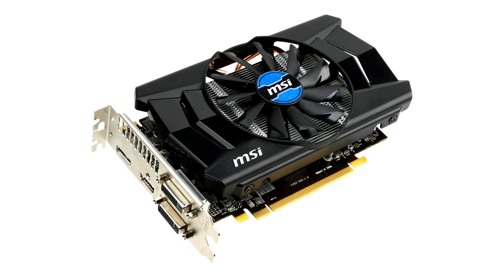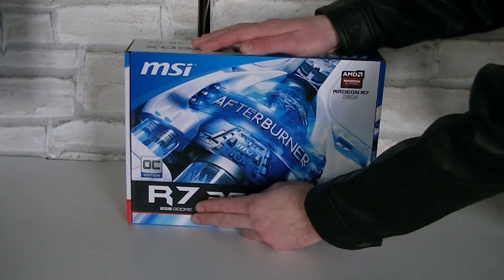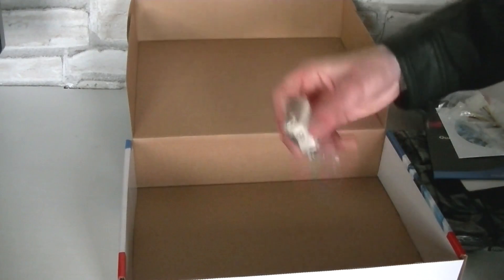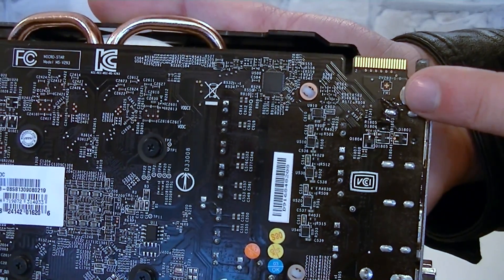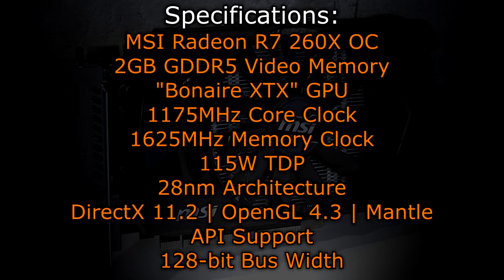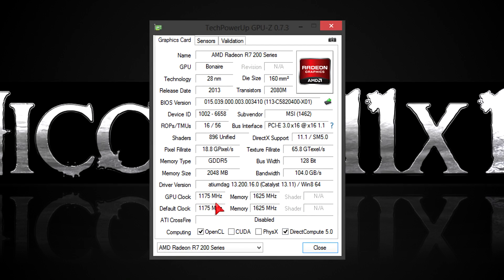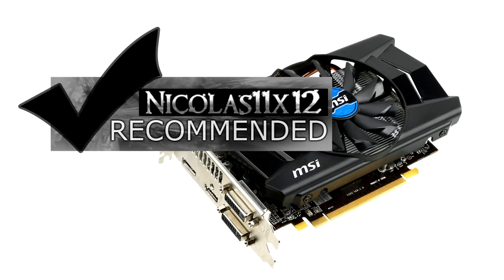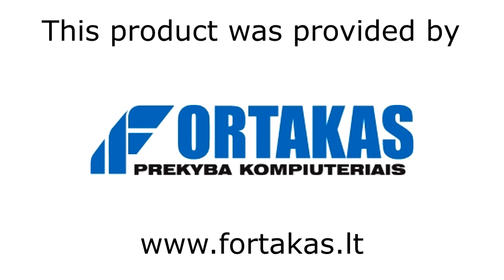MSI Radeon R7 260X OC Review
Nicolas11x12 reviewing and benchmarking the MSI Radeon R7 260X OC 2GB GDDR5 Graphics Card.

Manufacturer: MSI
Model: R7 260X 2GD5 OC